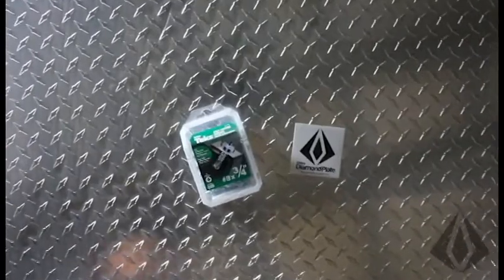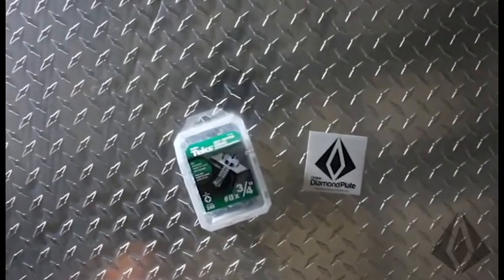Best ways to attach embossed aluminum diamond plate sheets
In this video Greg with Online Diamond Plate highlights a few of the products commonly used products by diamond plate installers to attach diamond plate sheets on walls including diamond plate fasteners, diamond plate double-sided tape and the best diamond plate adhesive.

Fasteners - Fasteners are the most common way and many times the easiest way to install diamond plate panels.  The advantage of using fasteners is that any self taping of pointed screw will be able to penetrate our aluminum diamond plate material.  With fasteners you'll also be able to more easily remove the diamond plate at a later time if needed.  When attaching diamond plate to walls using fasteners you need to be a bit careful when tightening as over tightening will bow diamond plate material a create a dimple.

Adhesive: Based on customer feedback the best way to install diamond plate on your drywall walls in most situations will be using an adhesive.  Most of our customers find that a caulking adhesive with instant grab works best like Loctite Power Grab works best, but Liquid Nails is also commonly used.  We've also had many commercial diamond plate installers tell us that a trowel applied FPR adhesive worked well when attaching embossed diamond plate to new or painted drywall.

Double Sided Tape:  Some people use double sided tape alone to install embossed diamond plate sheets to help get the sheets in place, but tape is more commonly used along with fasteners or an adhesive.  Tape can be a good way to temporarily help hold your diamond plate sheets in place while the adhesive dries or before using fasteners, or as a permanent solution for some projects.